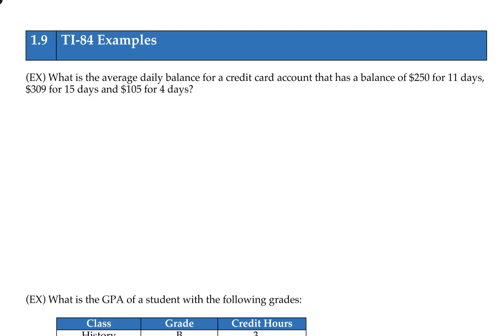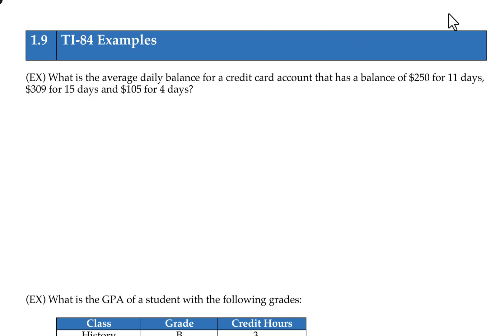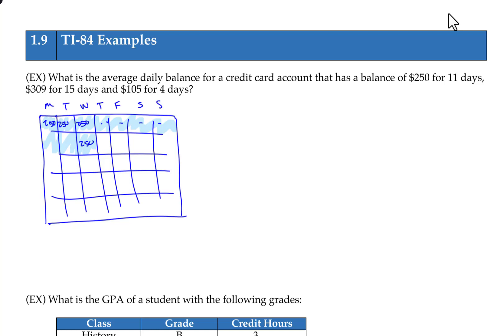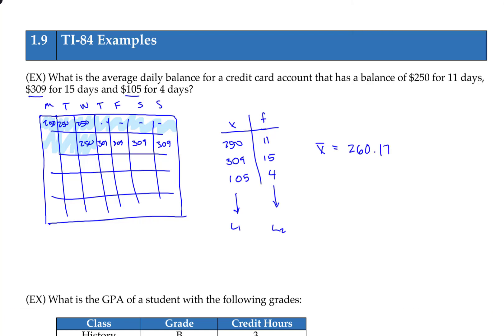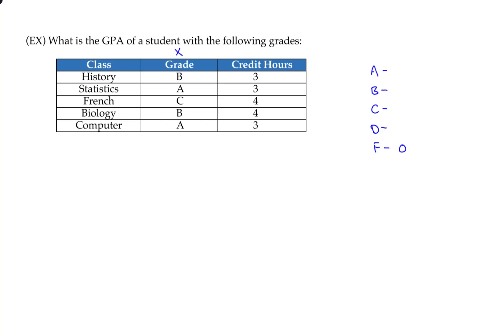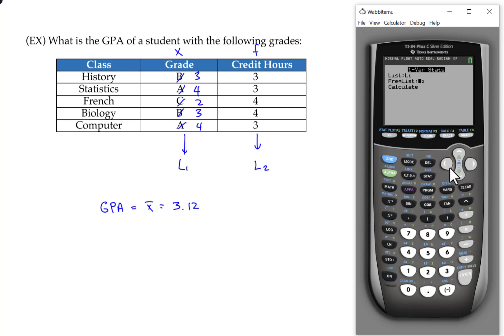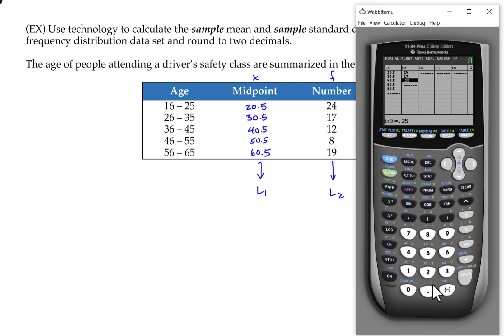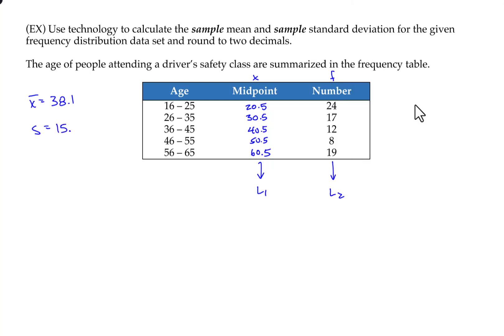math104 1 9 ti84